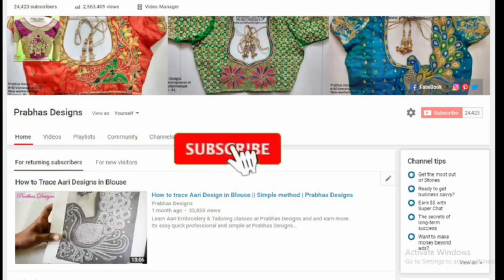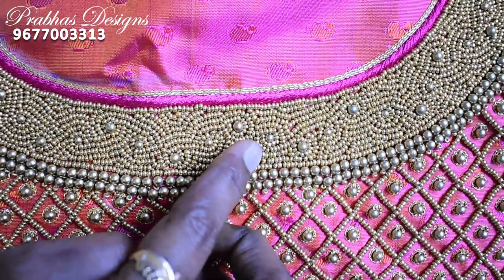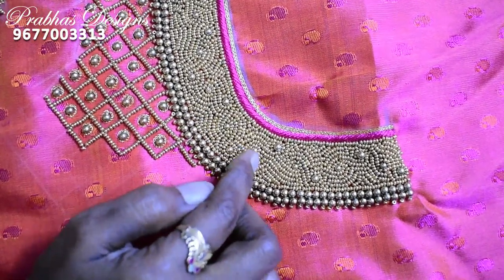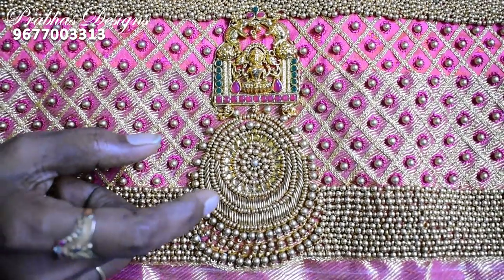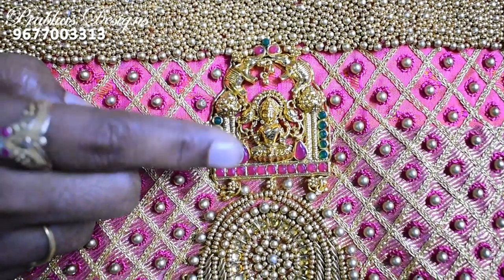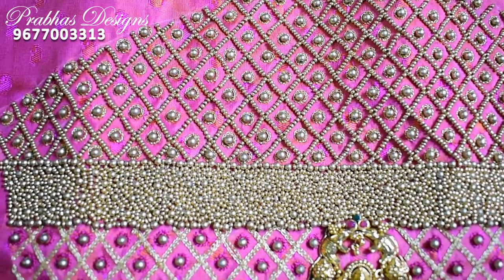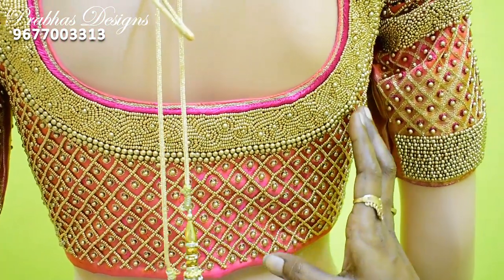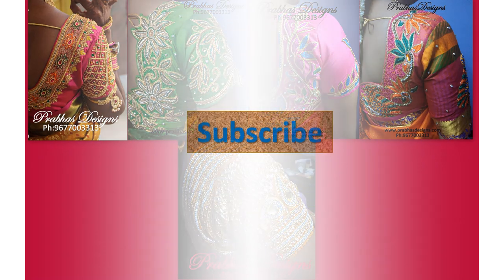Grand Bridal Bead worked Aari Embroidery Blouse || Aari works || Aari and Tailoring Classes || 653